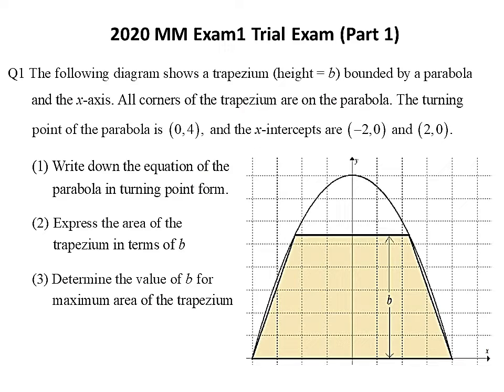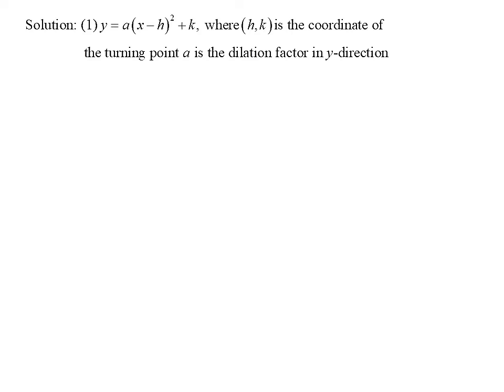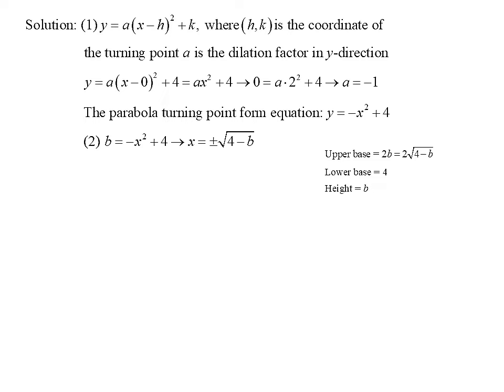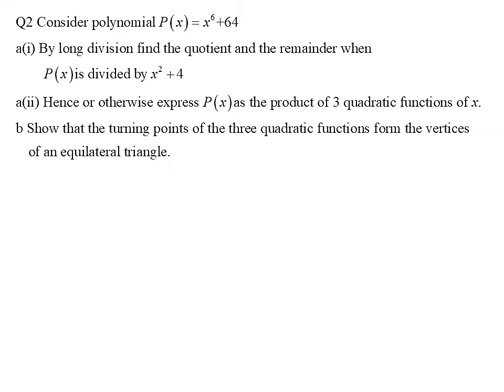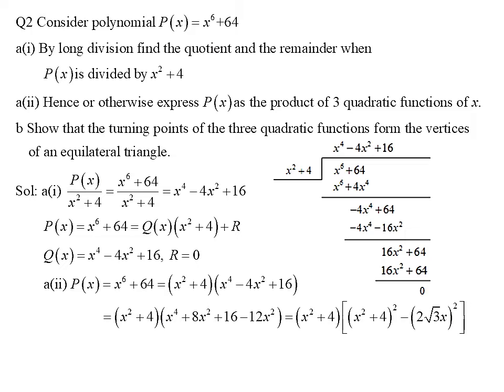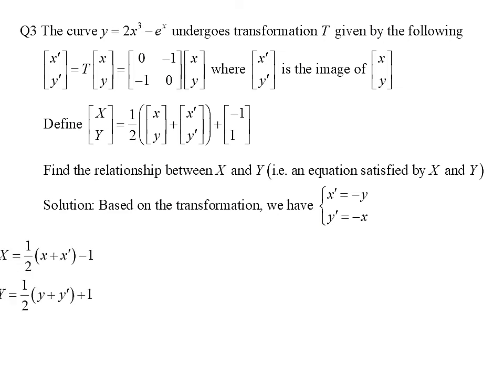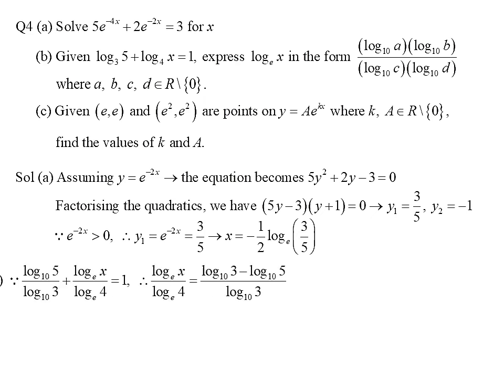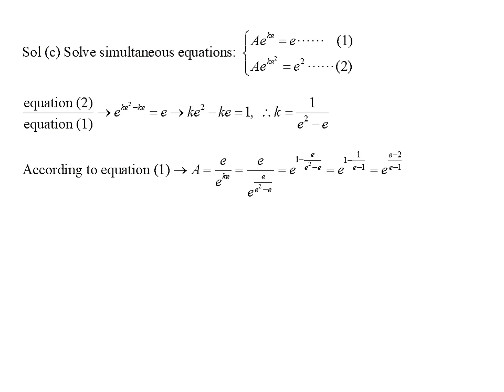VCE Math Methods Series Part 3 – Exam 1 Trial 2020 (Q1-4)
Maths Methods is a VCE subject. This series cover the technology free paper (i.e. Trial Exam 1 Paper) over the last 3 years (2019 to 2021).

This video solves the first four questions of the Maths Methods Exam 1 for 2020. The topics covered include parabola, transformation, polynomial equation and logarithmic function.